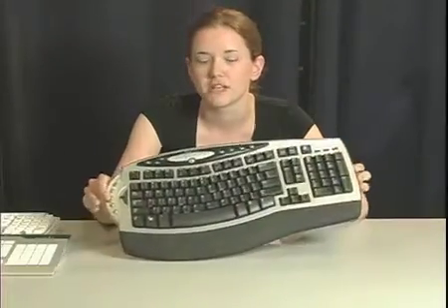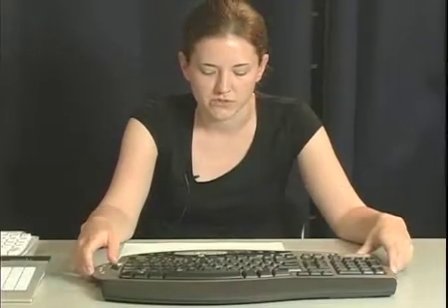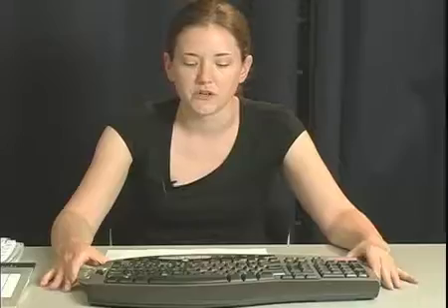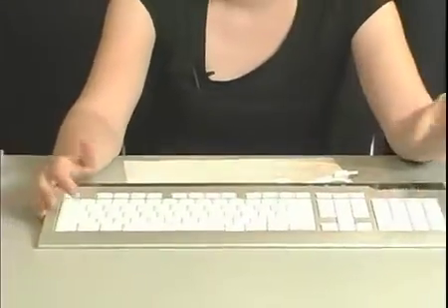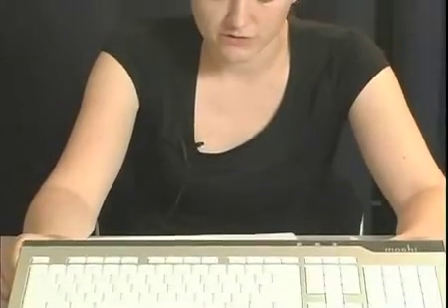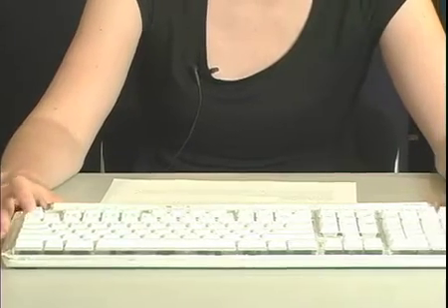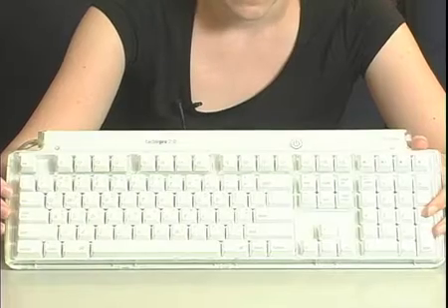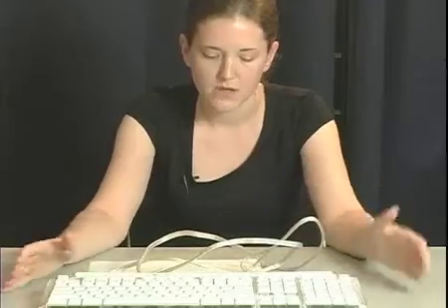Three Keyboards to Fit Your Work Style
Not all keyboards are created equal. Mac|Life managing editor Susie Ochs demos the differences between the three different types to help you pick the right one.